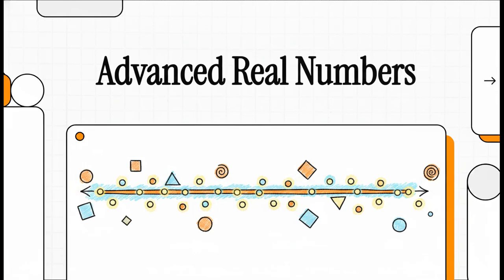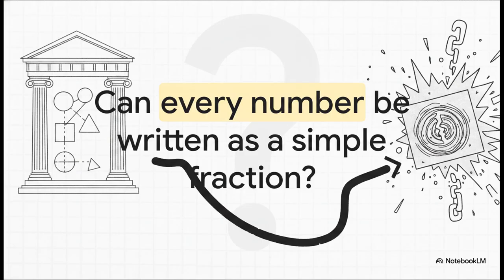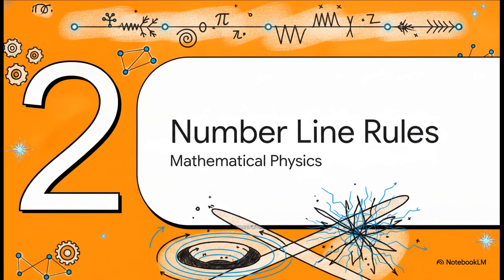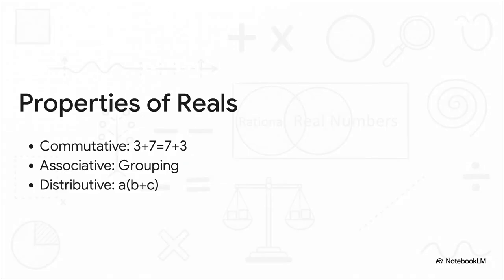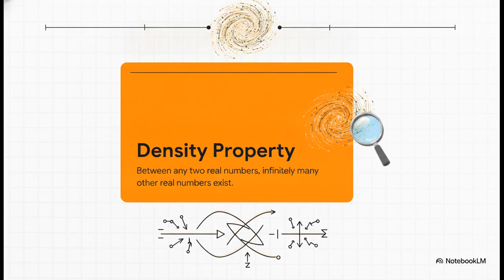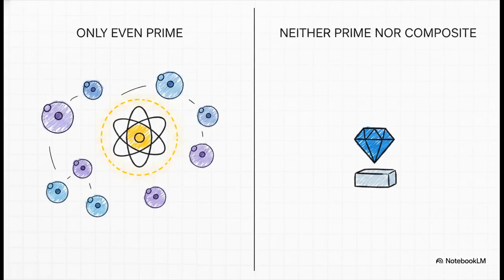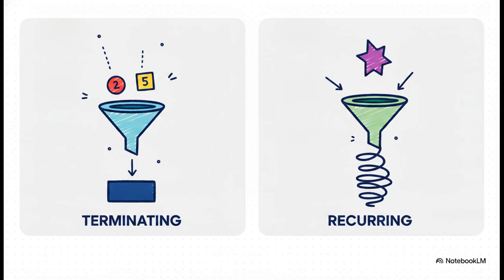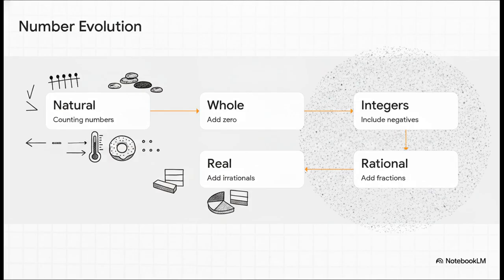Real Numbers Chapter 1 Complete Crash Course | Board Exam 2026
Class 10 Maths Chapter 1 Real Numbers Complete Explanation in Hindi.

In this video you will learn:
✔ Irrational Numbers
✔ Decimal Expansion
✔ Board Exam Questions
✔ NCERT Solutions

This lecture is specially designed for CBSE Board Exam 2026 students.